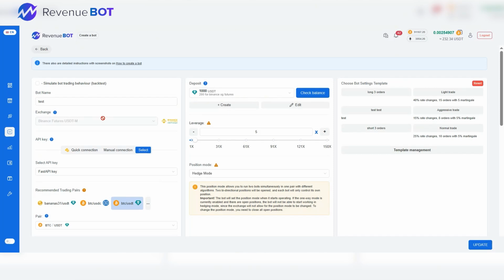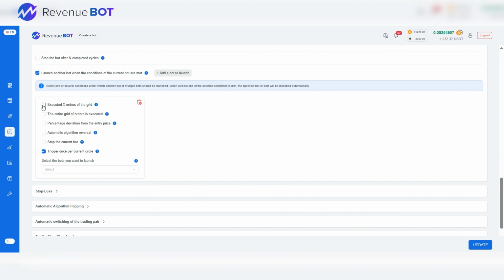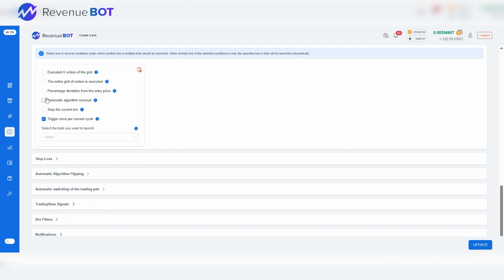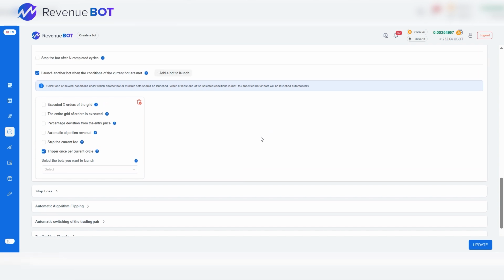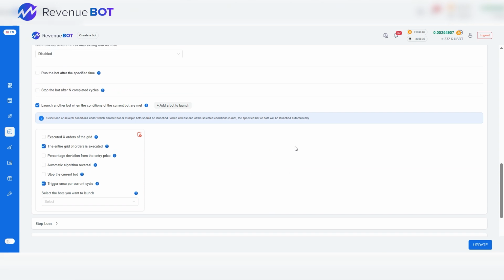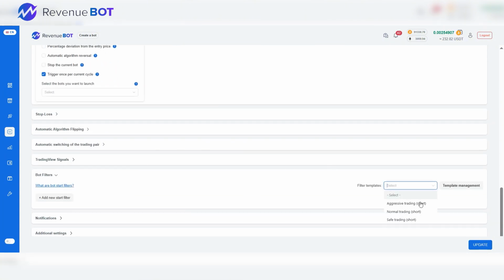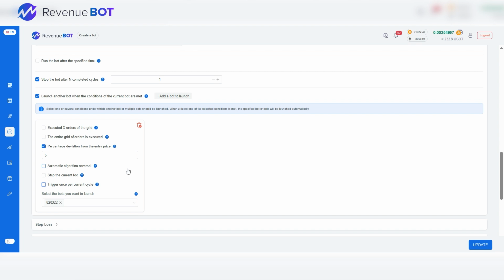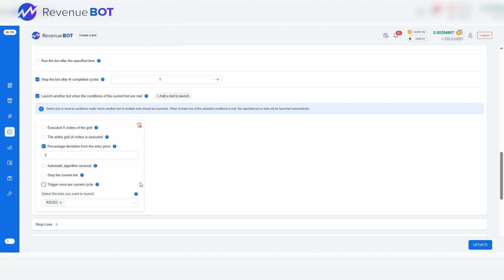Auto-Hedging in RevenueBot: Long + Short Bots by Conditions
In this video I’m showing a new RevenueBot feature — launching an auxiliary bot based on the conditions of the current bot. We’ll go through how to link several bots together so that one bot can automatically launch another when specific conditions are met.

You’ll learn:

* how to enable the **“Launch another bot when the conditions of the current bot are met”** feature;
* what triggers are available: X grid orders executed, full grid completed, % deviation from entry price, automatic algorithm reversal;
* how to set up auto-hedging: long + short bot on the same asset to protect from liquidation;
* how to build a chain of single-order bots and turn them into a strategy constructor;
* how this feature differs from the standard “algorithm reversal” and how to manage the current bot (stop it or keep it running).

The feature may look complex at first, but in the video I go through all the steps and show real usage examples.